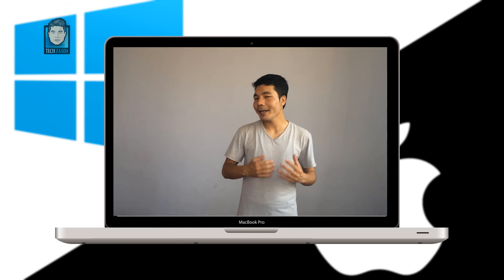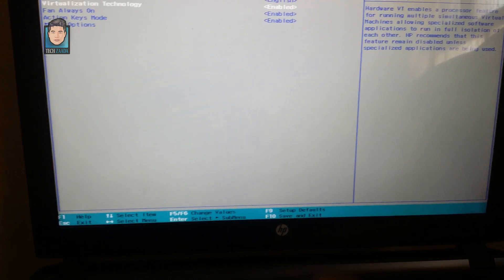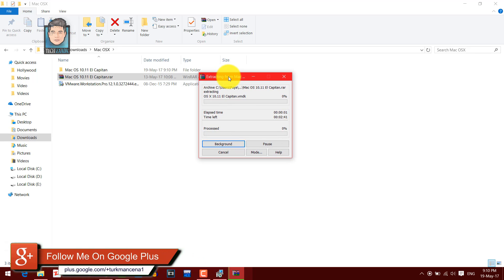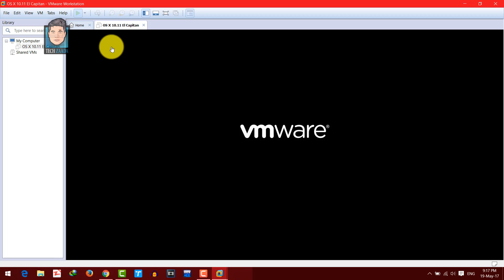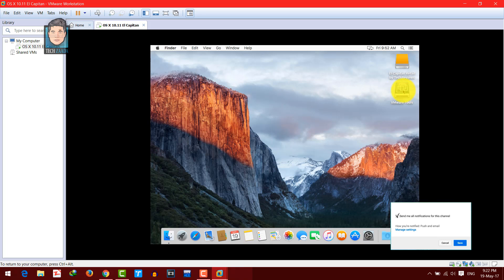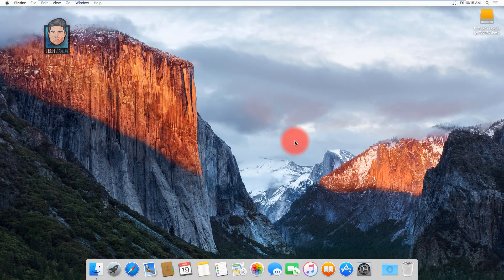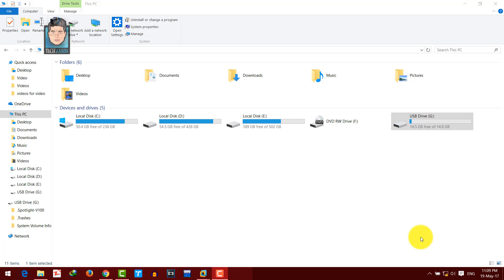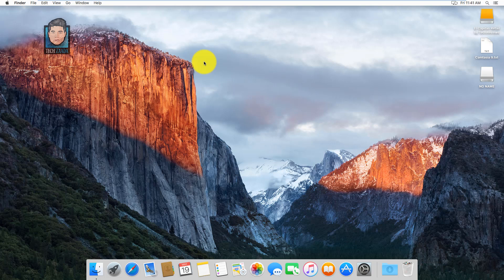How To Install Mac OSX On Any Windows | Complete Step by Step Tutorial 2017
Learn How to install Mac OSX El Capitan on vmware as a virtual machine.
there is no doubt that apple's Mac OS is the great operating system with cool features. but the hardware is so expensive that most of us cant afford to get one.
but you can taste the flavor of Mac on your windows computers.
in this video i will show you how to install mac OS on windows PC step by step. when i say step by step that includes. installing mac on PC, file sharing from your host computer to your mac OS etc.
to install mac OS on PC. you will need these tools.
1. Mac OSX El Capitan